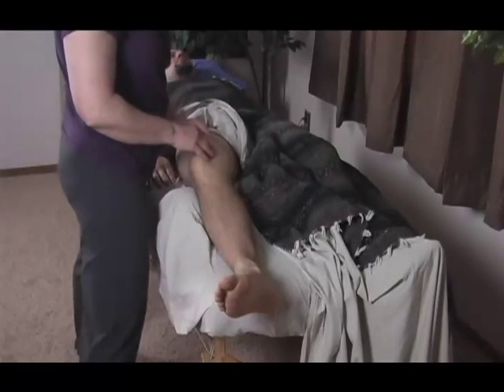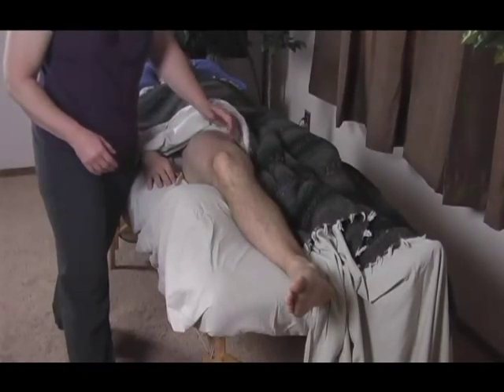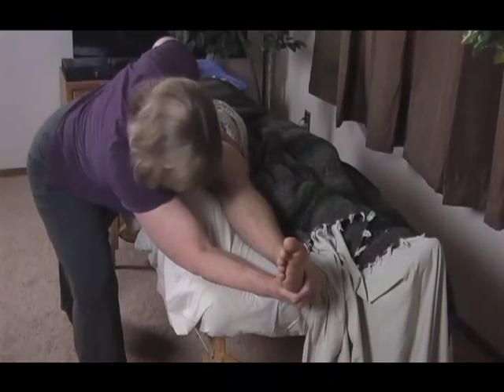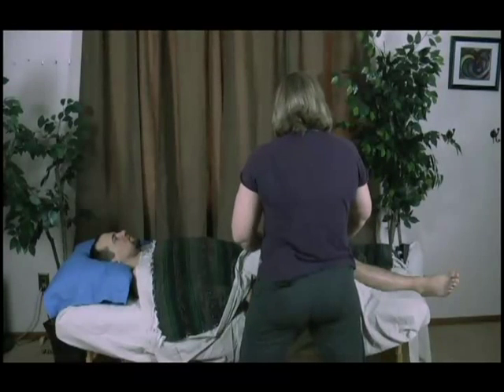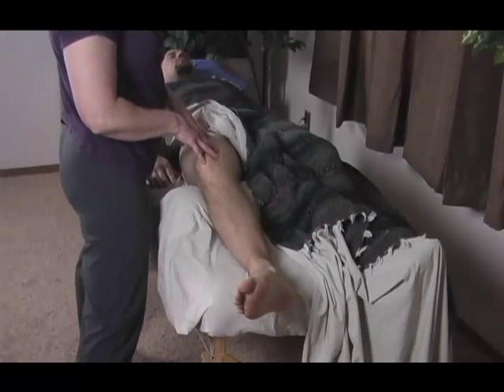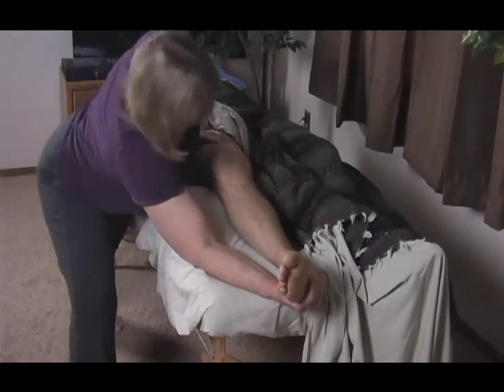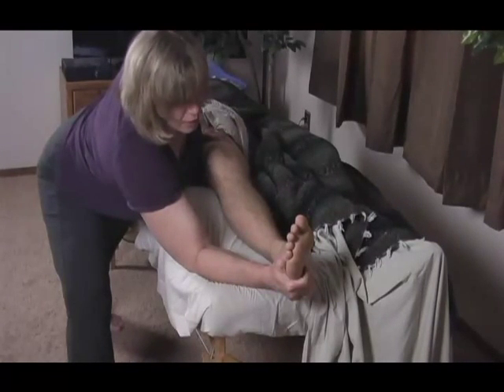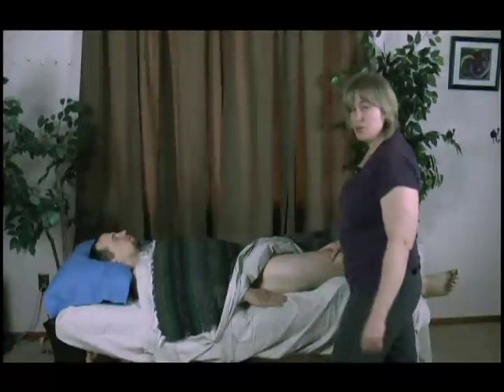Relief for groin pain!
This is a clip from Full Circle's SMRT: Lower Extremities video and SMRT: Thigh & Knee video (which is excerpted from Lower Extremities).  In this clip you will learn to quickly and painlessly remove tension from Gracilis.  In addition, this clip will show you how to easily remove adhesion between vastus medialis and the adductors, melting tension from the groin and inside of the thigh.   Like what you see, get this video in its entirety